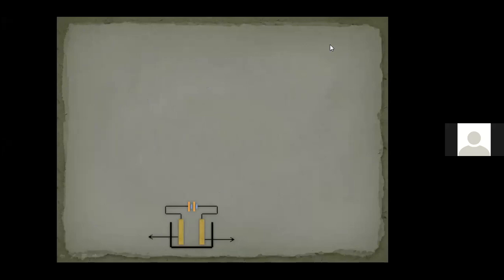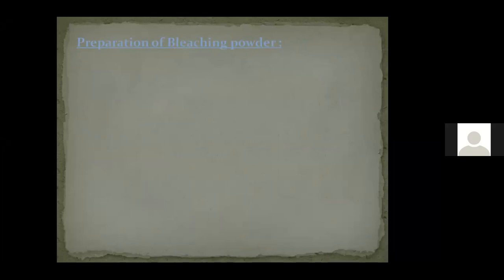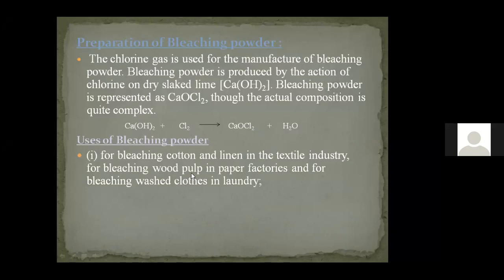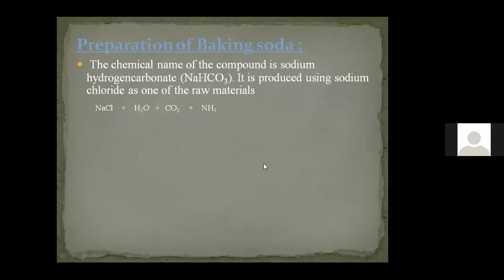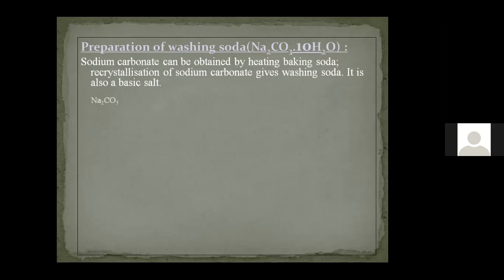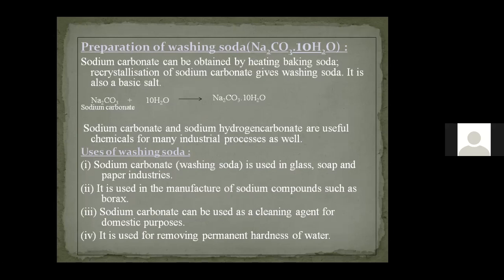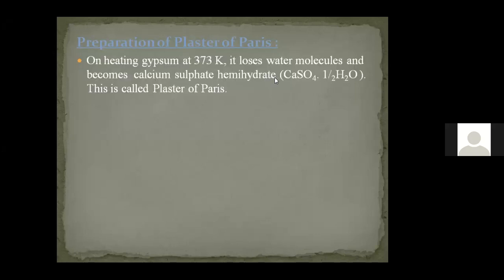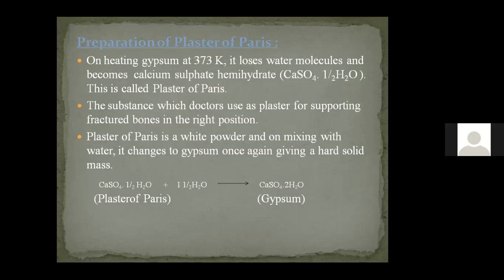Acid, Bases and Salt-2